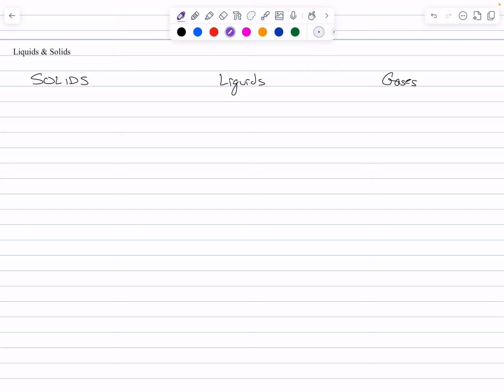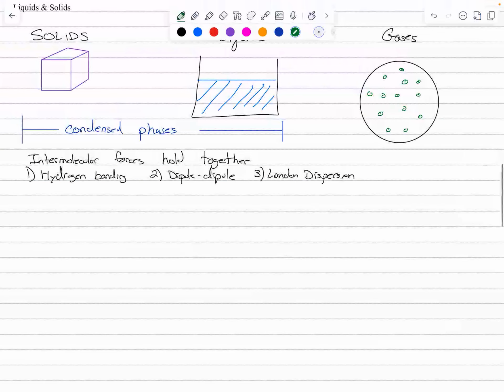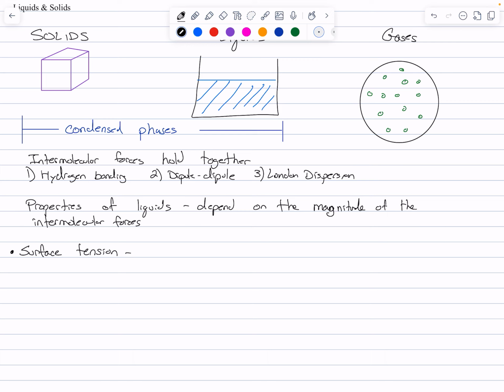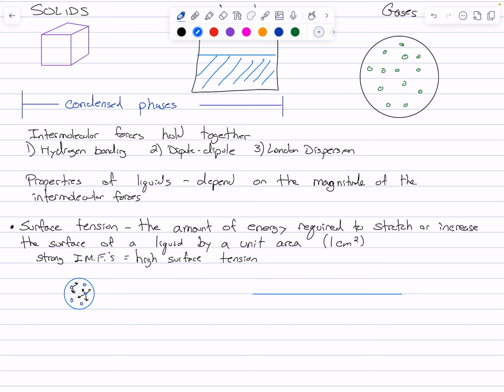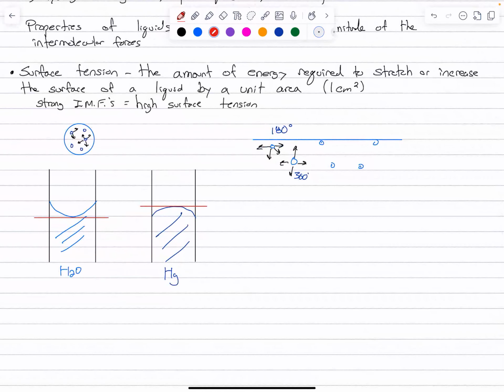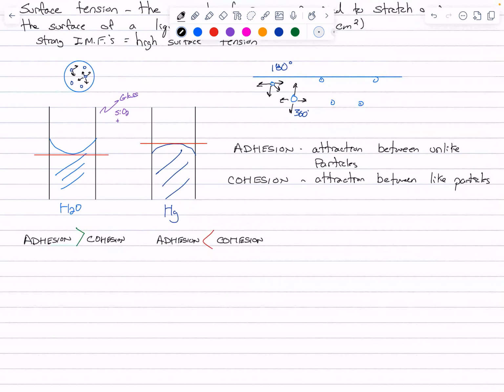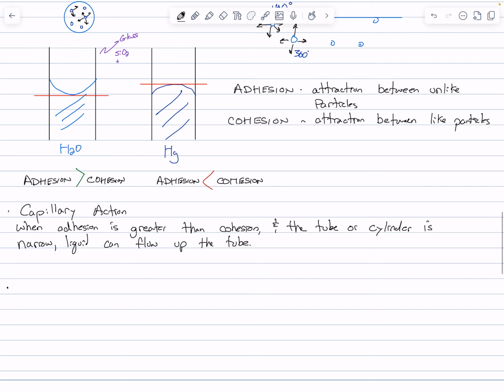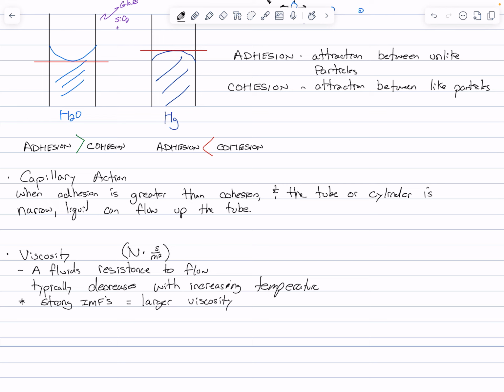CHM 152 Liquids and Solids 12 1